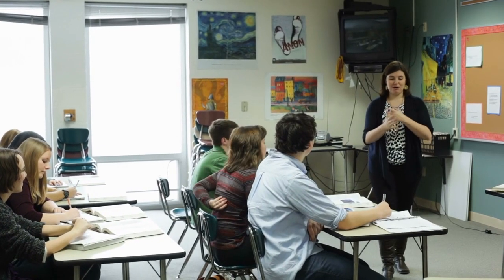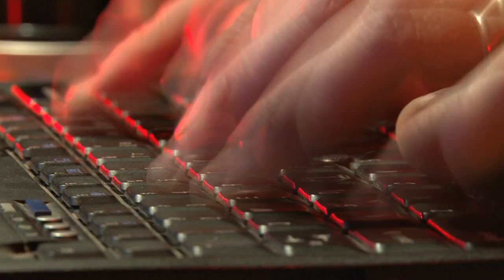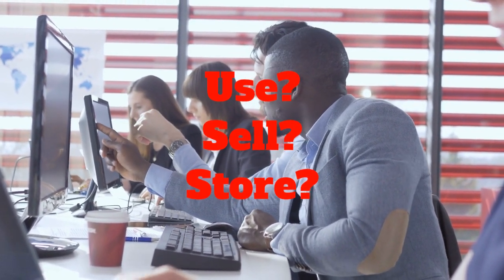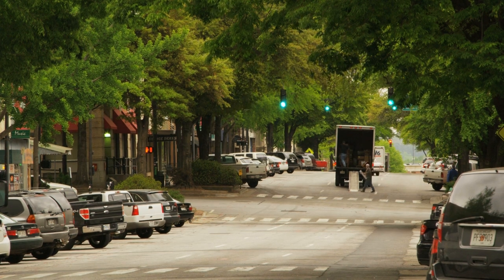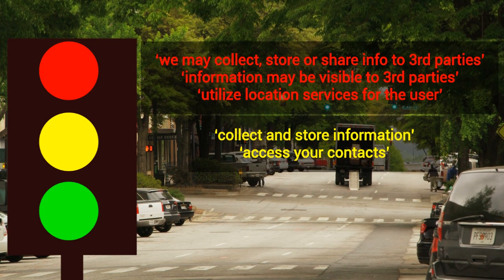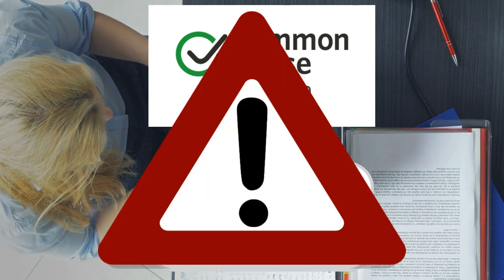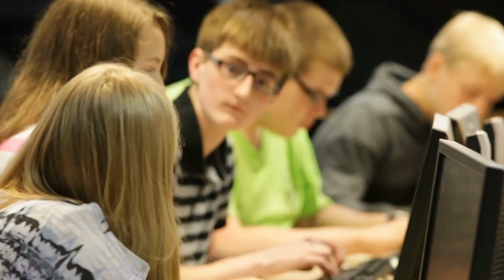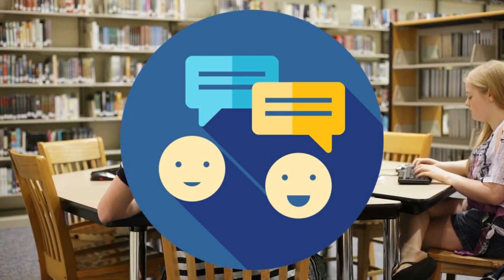Reviewing Terms of Use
Use these tips to help you review the different terms of use for online tools to ensure student data privacy.